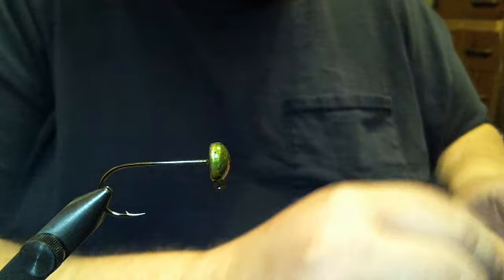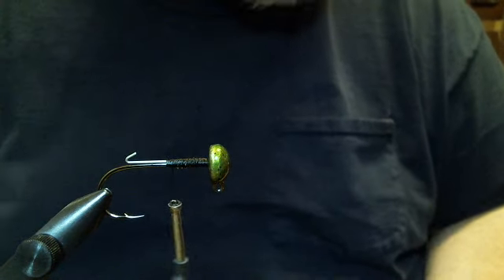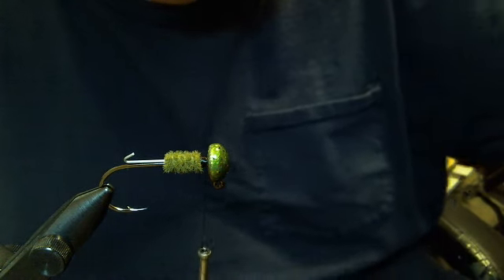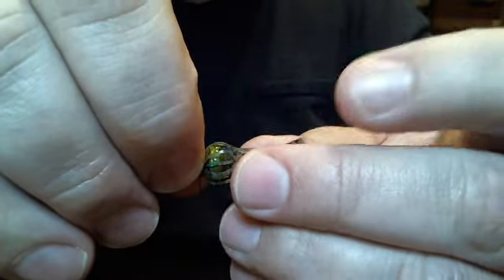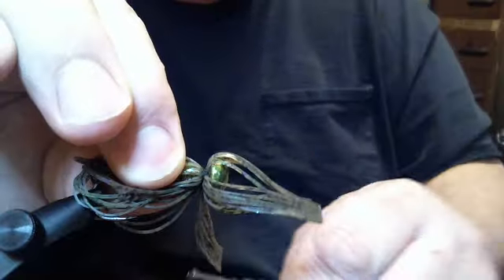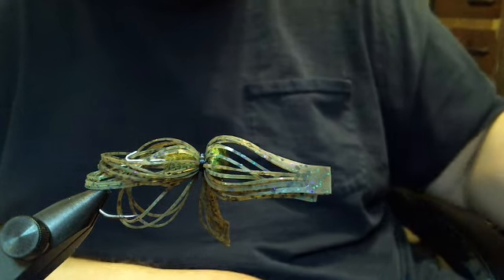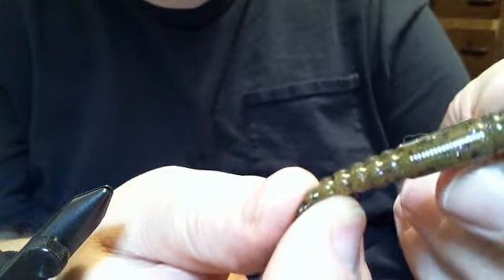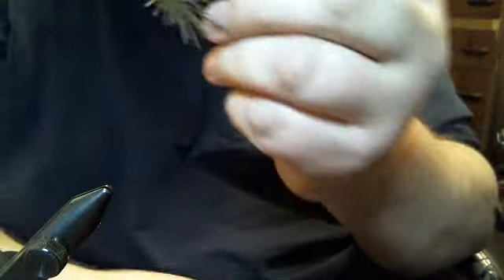Ned Crawler Jig - GP Mango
1/8oz Midwest finesse jig with 1/0 Owner 5313 hook tied with silicone in the GP Mango pattern.  A special thanks to my friend Art Fowler at 3 Hands Custom Tackle for the trailers he made for me.

3 Hands Custom Tackle -  Art Fowler